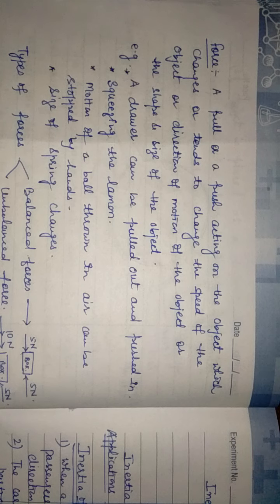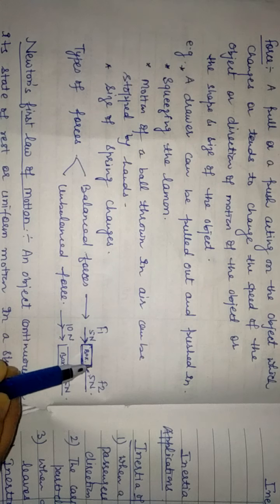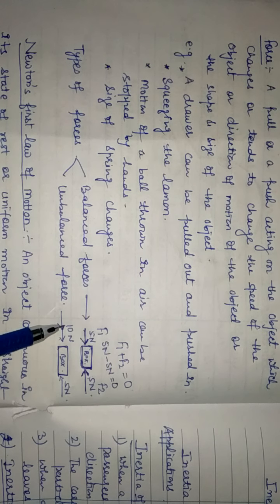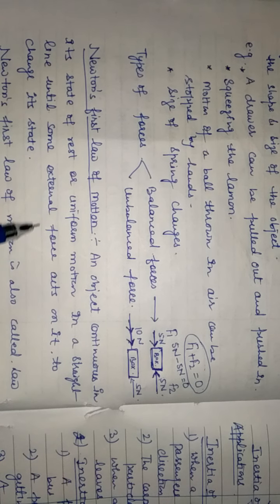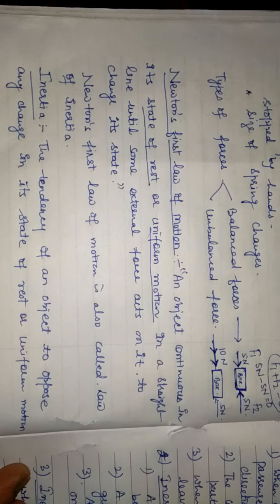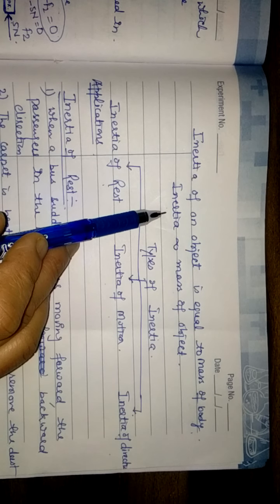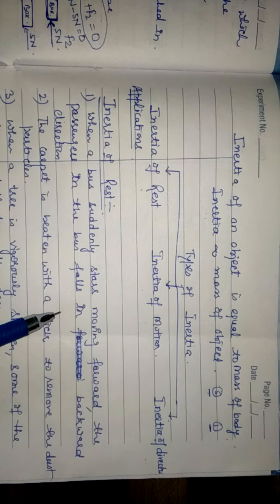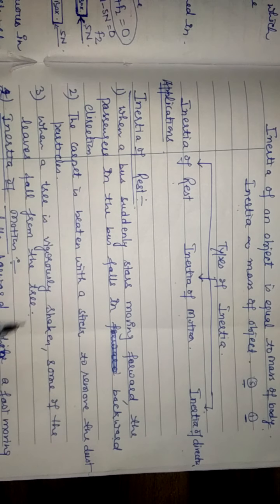Revision class IX Motion